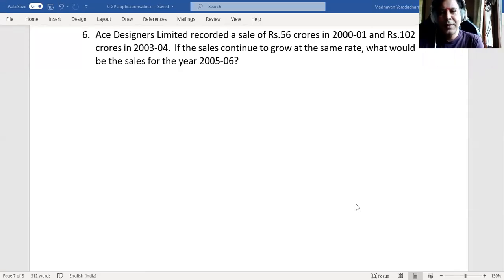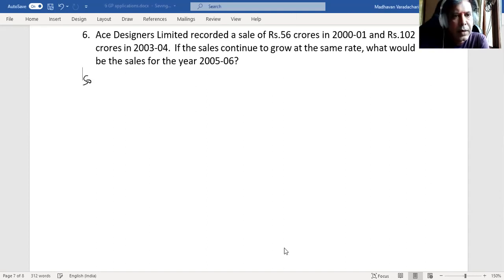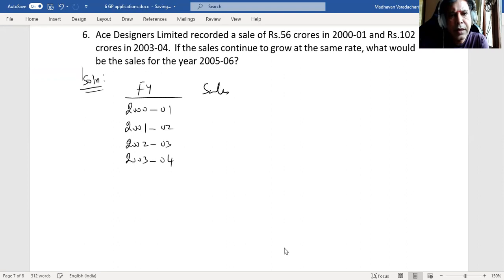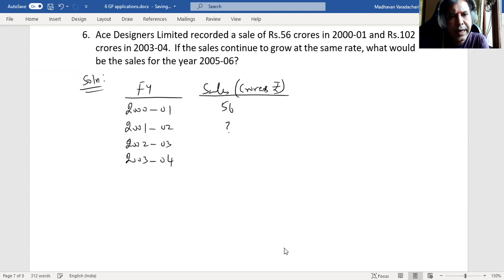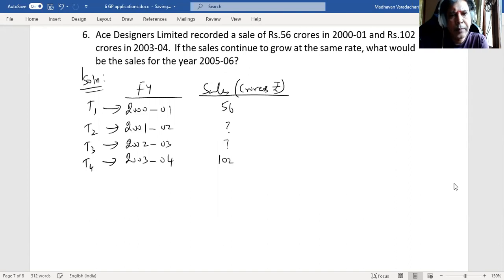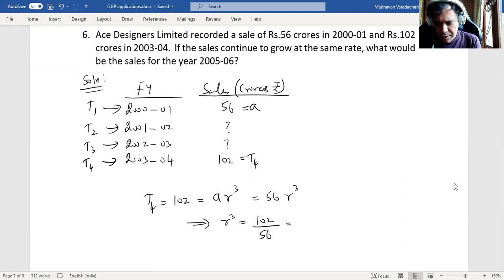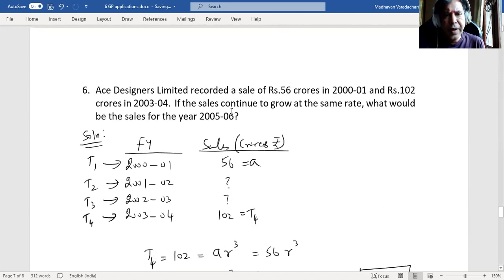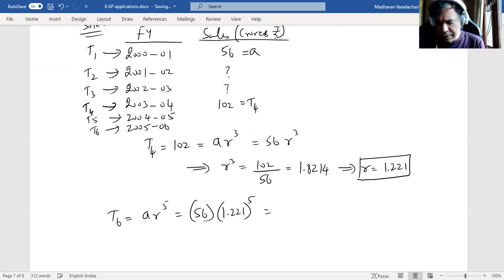GP Application Problem #6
Ace Designers Limited recorded a sale of Rs.56 crores in 2000-01 and Rs.102 crores in 2003-04.  If the sales continue to grow at the same rate, what would be the sales for the year 2005-06?

Finding nth term in a GP related word problem